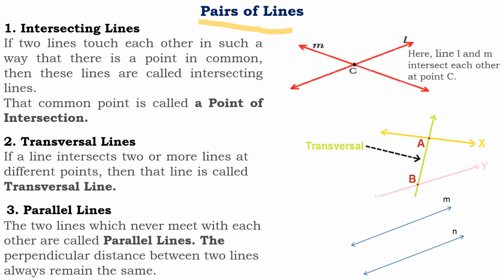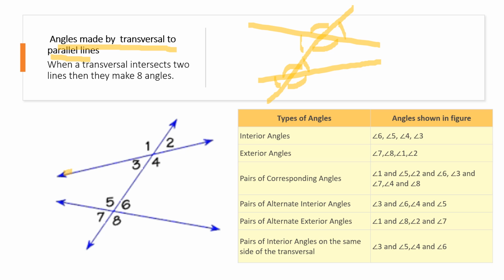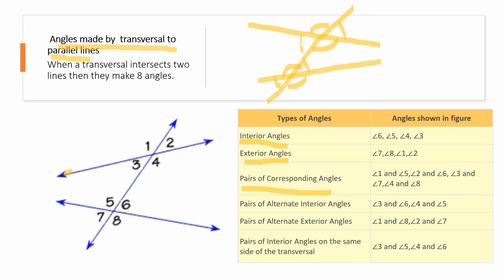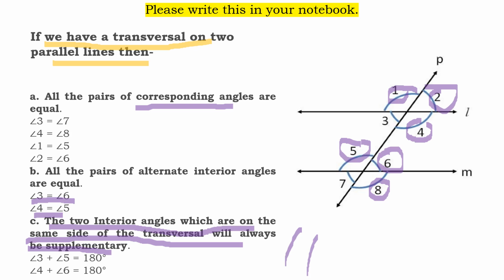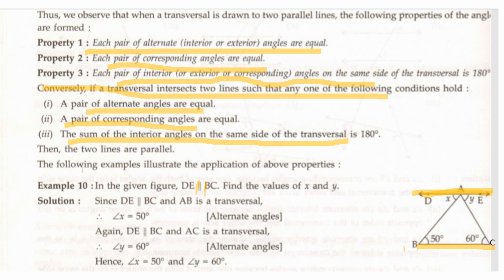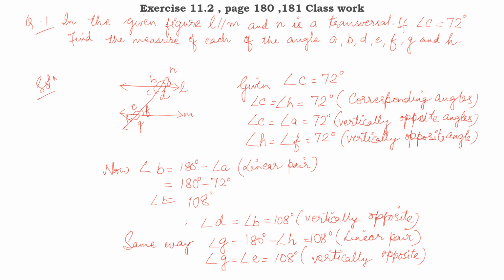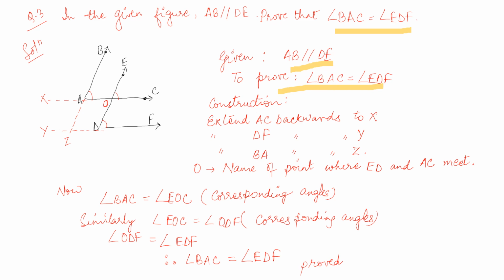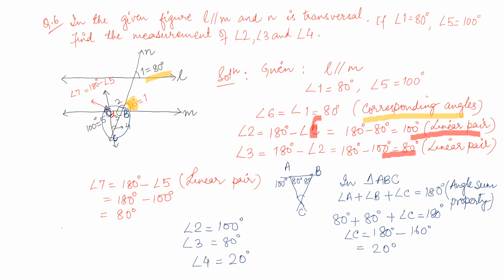Class VII Maths Chapter 11 Lines and Angles Part II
angles formed by transversal lines on parallel lines